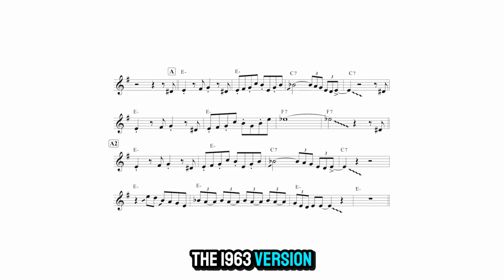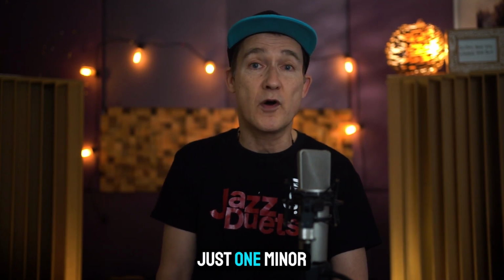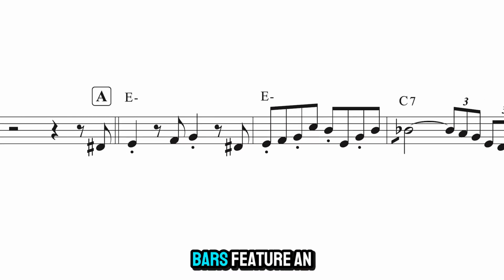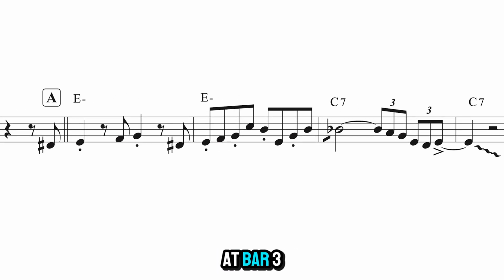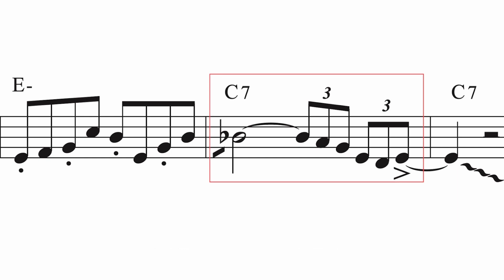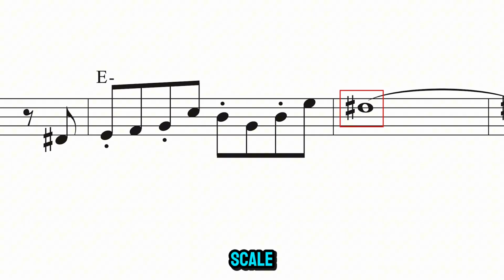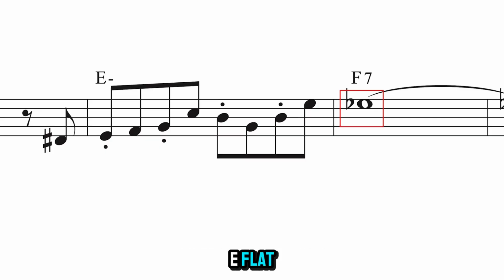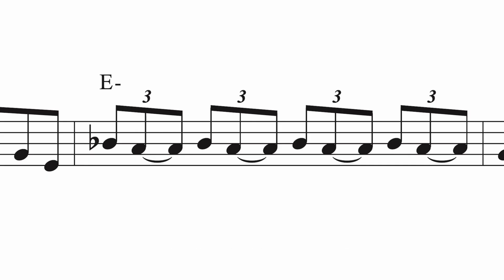The Jazz music theory of the Pink Panther theme (you need to know!)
Hi in this class Nick Homes puts Henry Mancini´s iconic Pink Panther tune under the microscope.
The presentation covers many fascinating musical gems that are to be found inside the Pink Panther theme such as the slinky bass line, the chromatic embellishments, the use of the b5 melody note, the pungent bluesy bVI7 chord and strikingly colourful bII7 chord.

My name is Nick Homes.  I am a non genius musician who struggled for many years to find out the secrets of jazz improvisation. Throughout 40 years of playing, and obsessive investigation I have focussed on building systems of learning for my students so they can improve , and reach their learning goals with the highest probability whilst having fun!

👉 Sign up to the weekly Jazzduets newsletter for latest practice ideas

★ JAZZDUETS LINKS ★